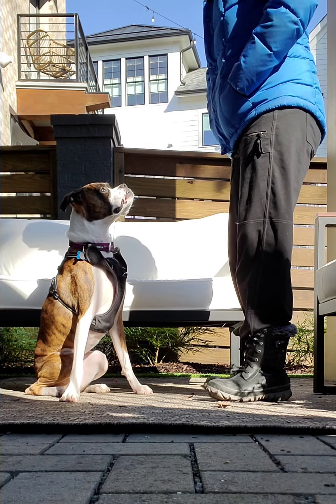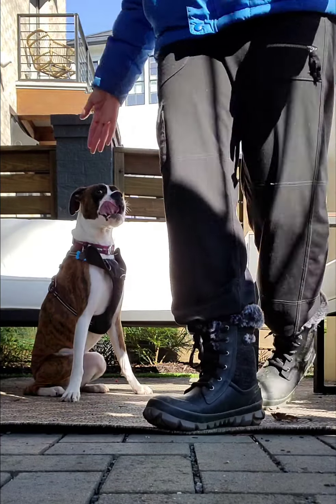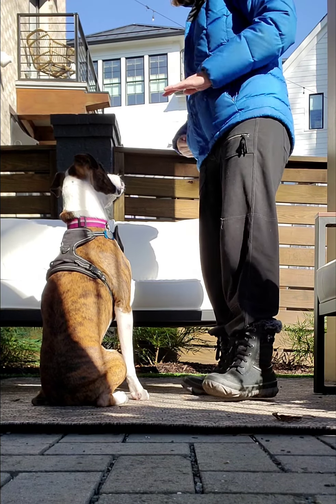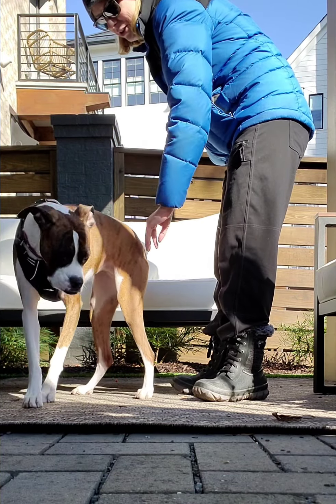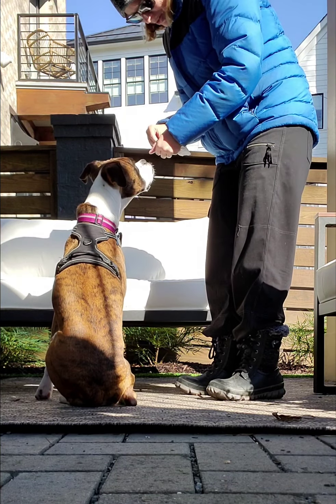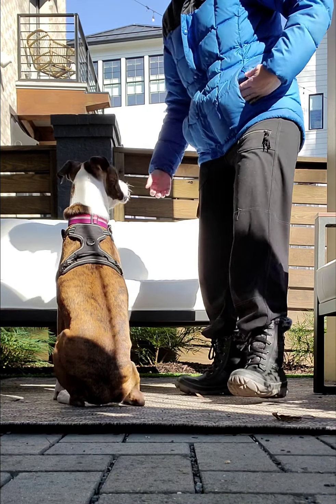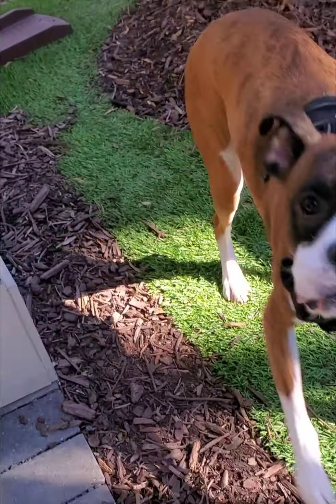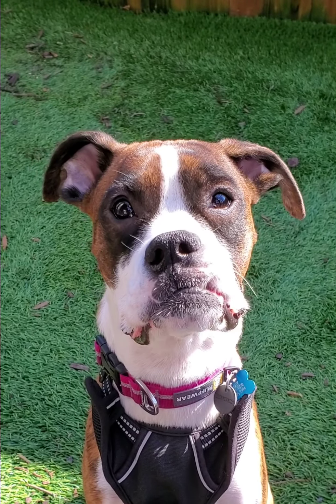Charley L1-Settling into a Stay